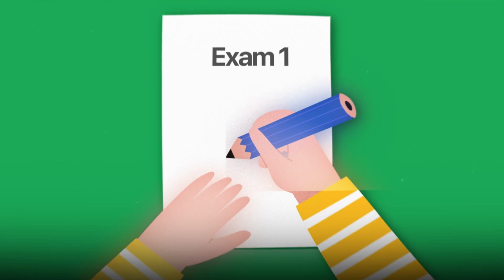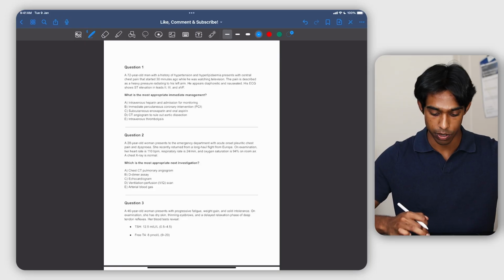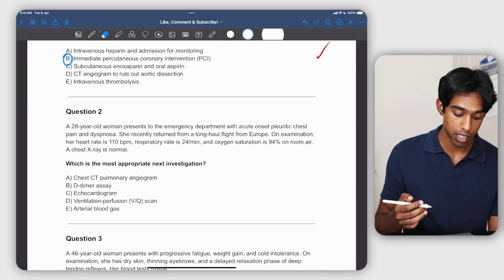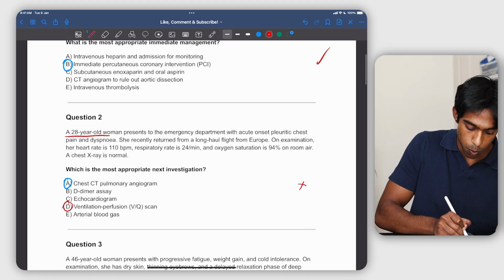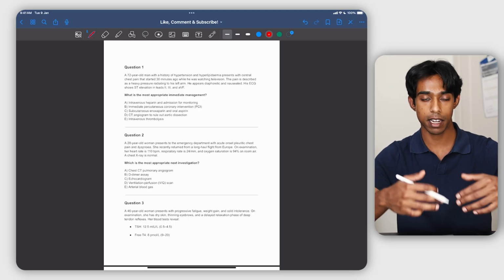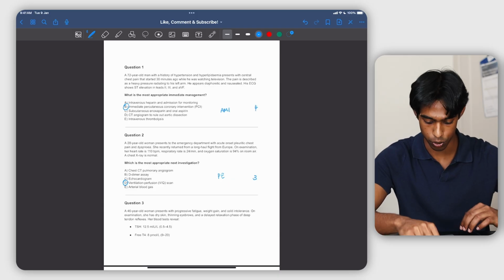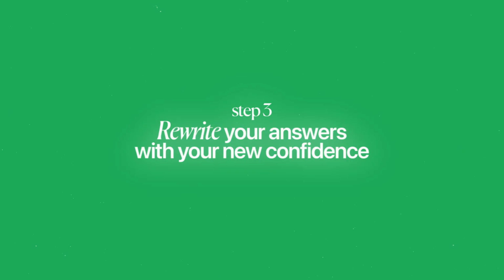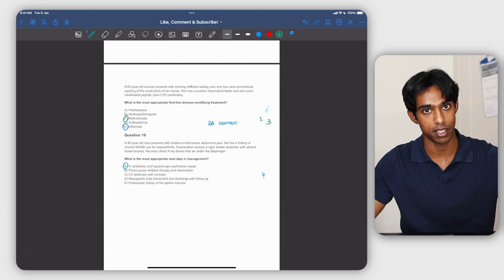Med Students, Stop Doing Practice Questions Like This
Practice exams are an incredibly powerful tool for active recall and spaced repetition, but I guess that you might be doing them wrong. Find out why in this video, including a live demonstration of me using the technique.